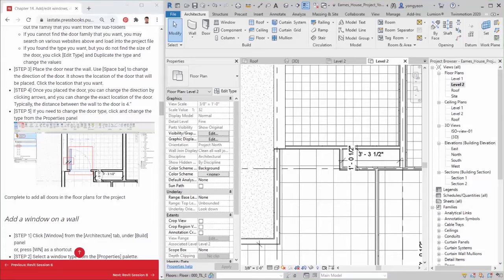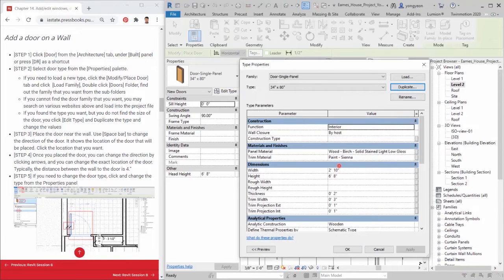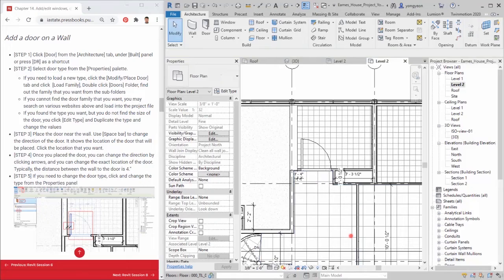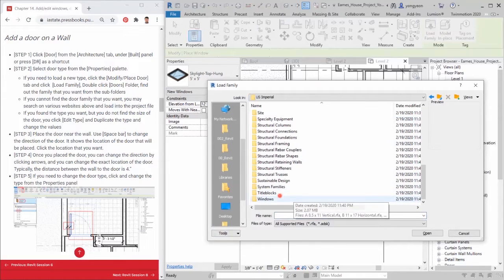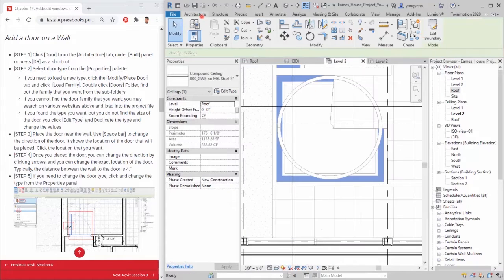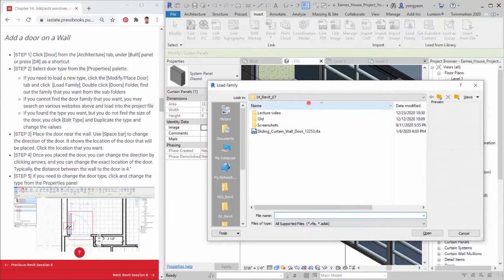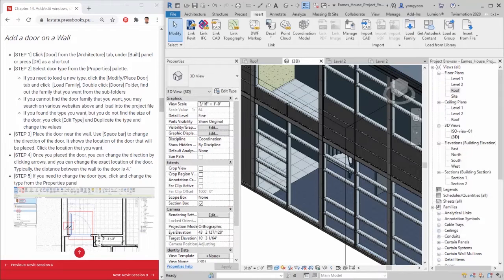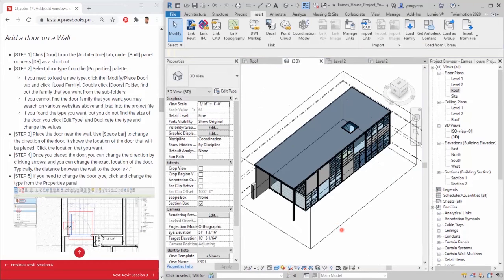14 - Doors, Lighting, Furniture, Tags, & Sheets - CO 2 - Add/Edit Doors and Windows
This tutorial will demonstrate how to add and edit doors and windows in Revit.